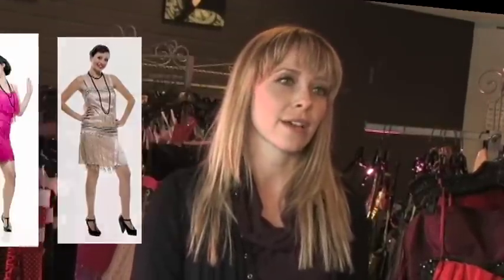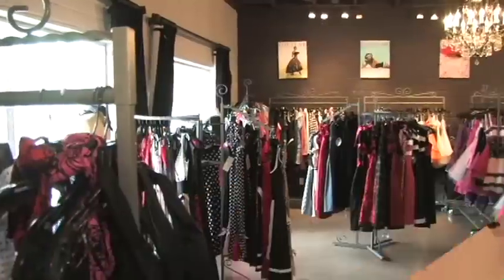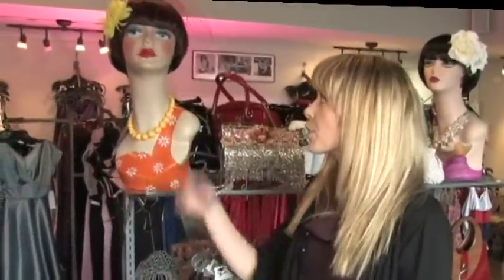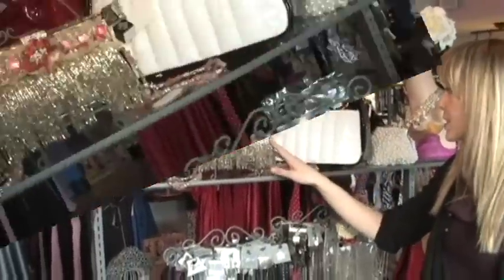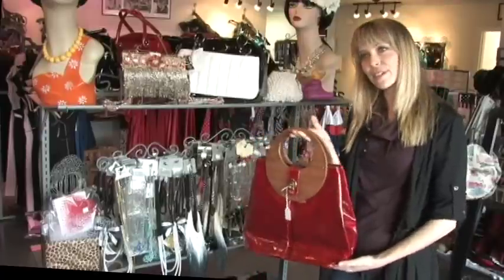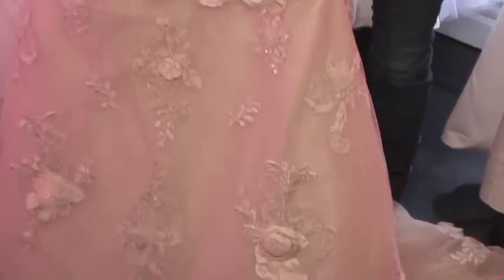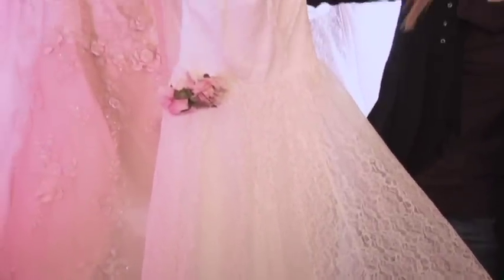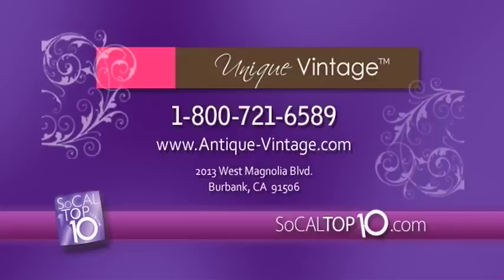Unique Vintage in Burbank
Unique Vintage offers fabulous vintage inspired clothing from the 1920's on up at very reasonable prices.  You may call them at , view their or have more fun and visit them at 2013 West Magnolia Blvd., Burbank, CA 91506.